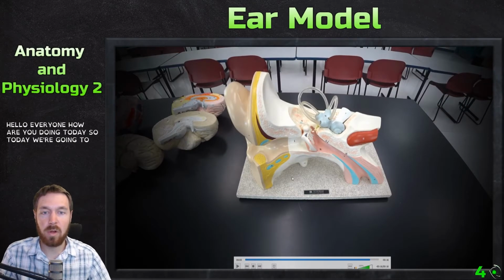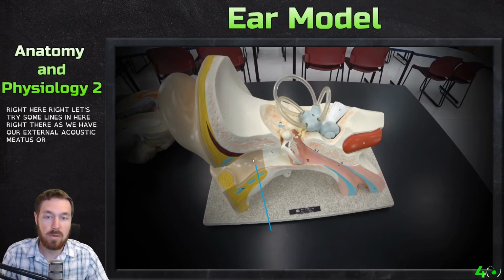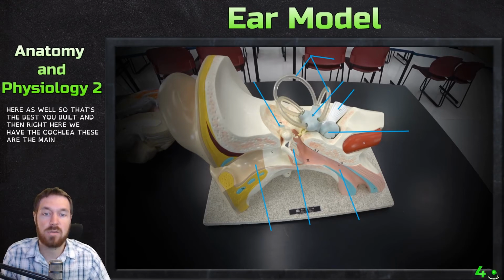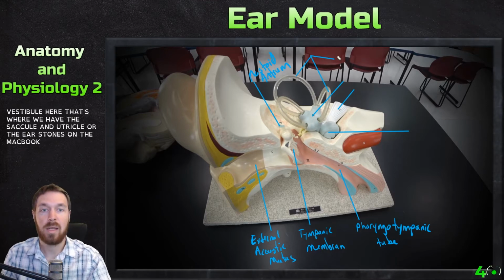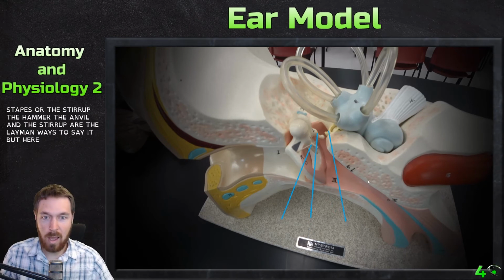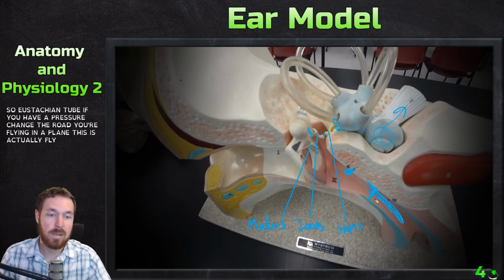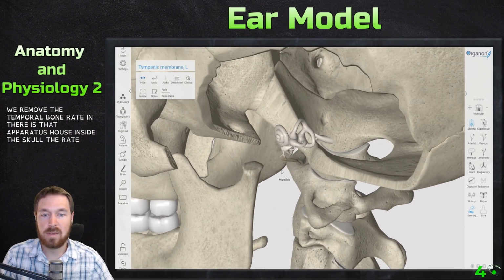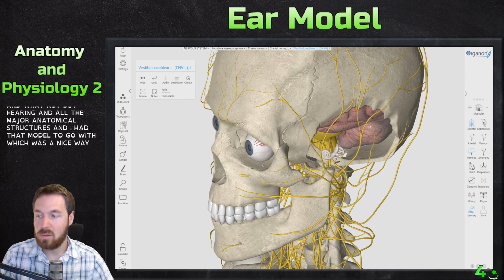Ear Model Anatomy - Anatomy and Physiology 2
Using the ear model from the classroom, I go over the major structure for hearing and balance.